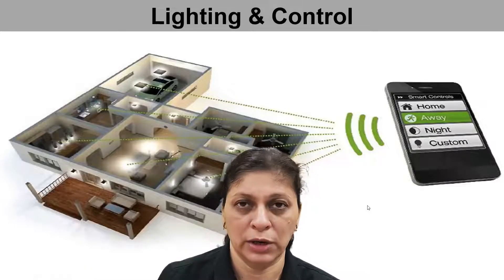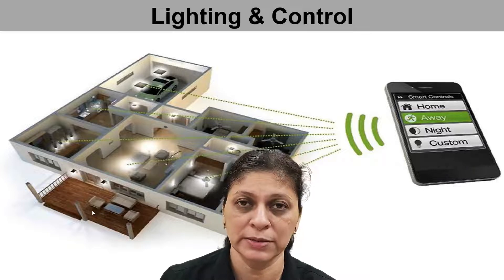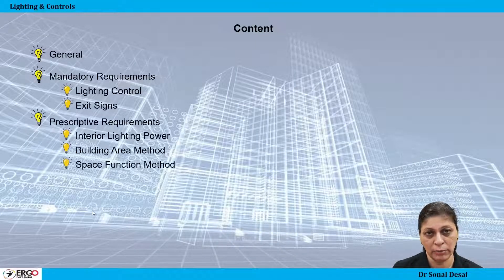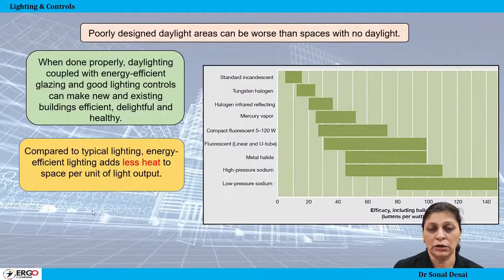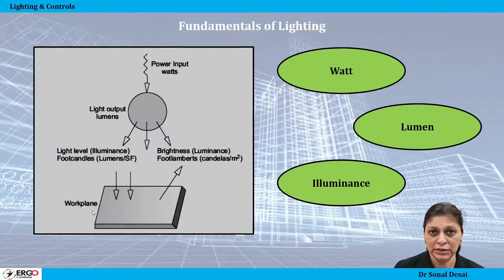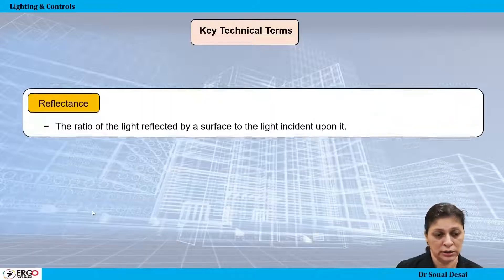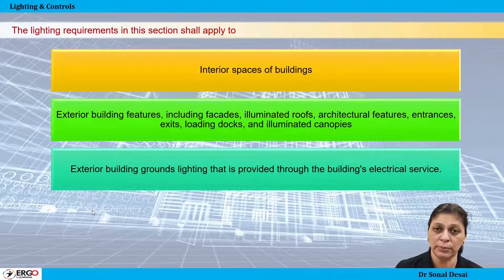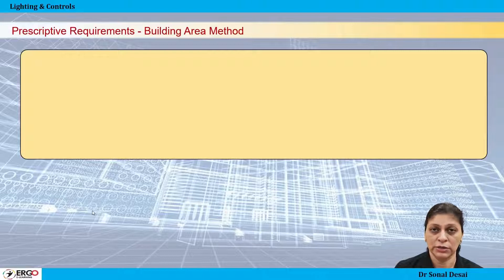Introduction of Lighting and Controls (for Green and Sustainable building and ECBC Compliance)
for the total course
This course is about Lighting and controls for Energy efficient building meeting ECBC compliance standards.

Course includes following topics
1. Lighting fundamentals
2. Lighting technologies
3. Key terminologies related to lighting
4. Lighting power density as per ECBC compliance
5. Mandatory and prescriptive lighting

This 1 hr Course is useful to Engineers, Consultants and Architects who are looking for ECBC compliance and Building Energy Audit